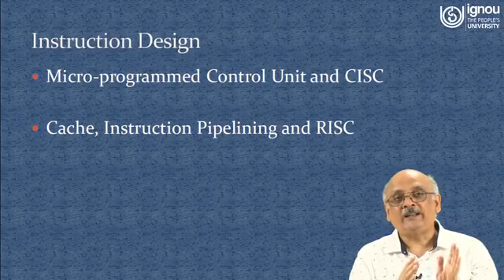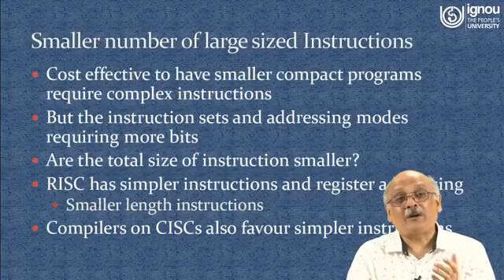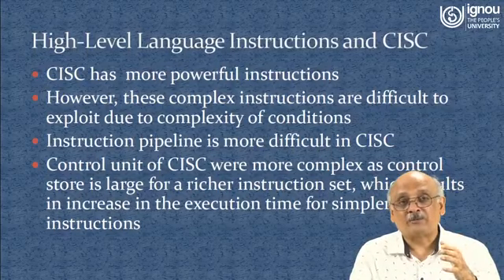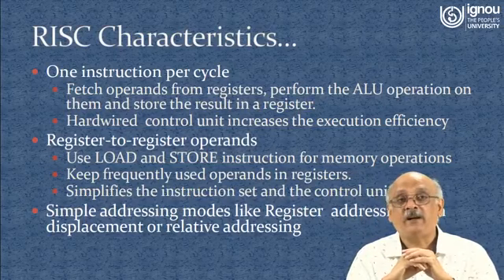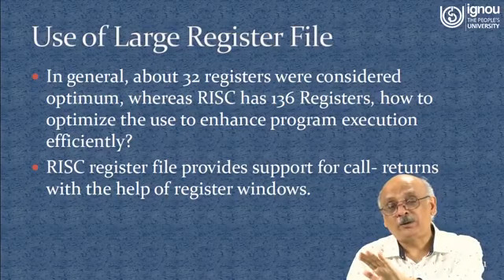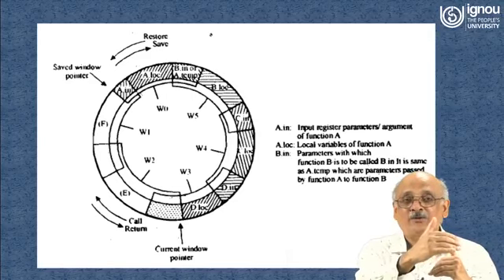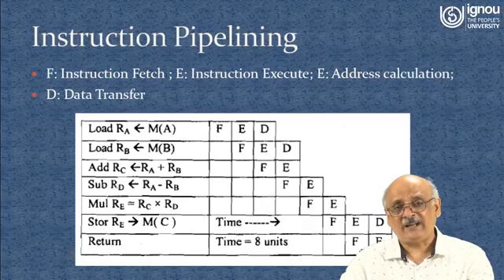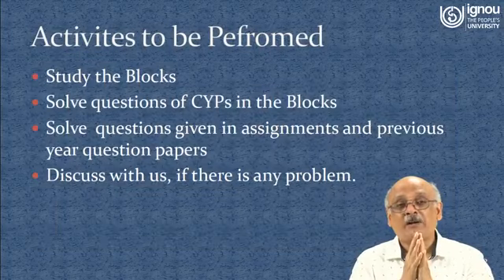IGNOU Session on "Reduced Instruction Set Computer (RISC) Architecture" for MCS-12/Block-3/Unit-5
Watch Live Session on "Reduced Instruction Set Computer (RISC) Architecture"

Subject Code: MCS-12/Block-3/Unit-5

Programs: MCA, BCA & PGDCA

Lecturer: Sh.Akshay Kumar

Department: SOCIS, IGNOU, New Delhi, India